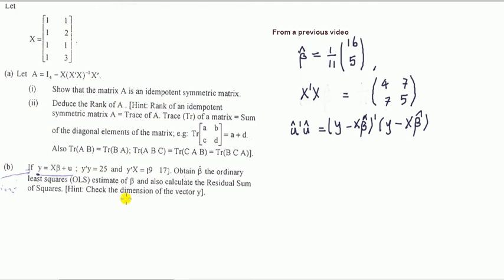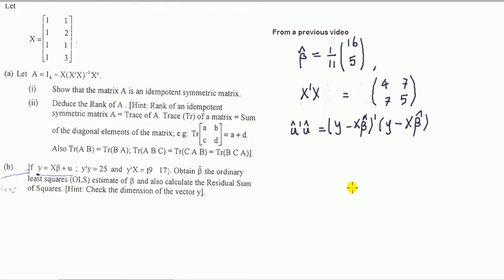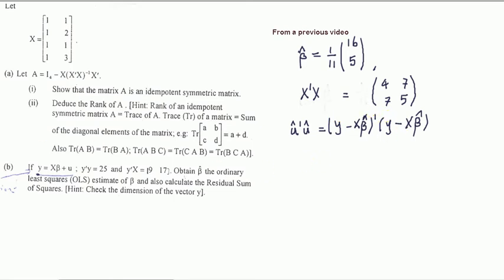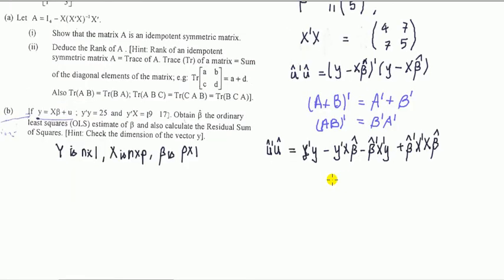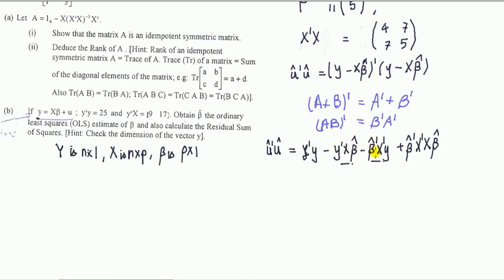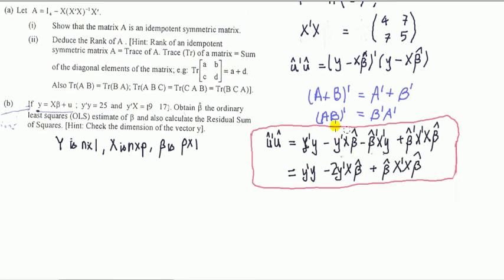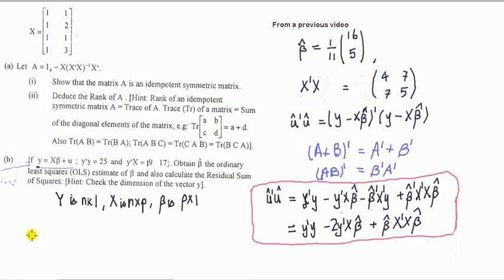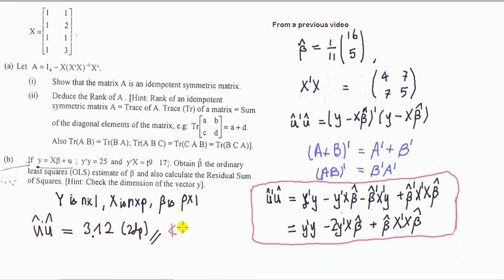#9 Exercises in regression: computing the residual sum of squares using matrices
Example computing the residual sum of squares (aka error sum of squares) using matrix algebra